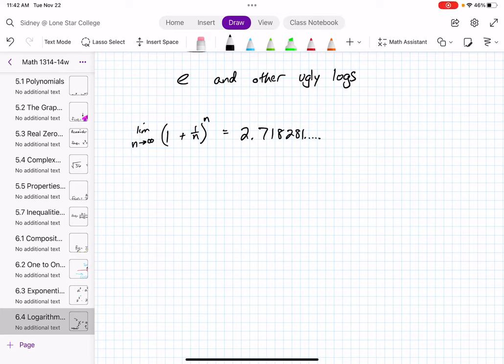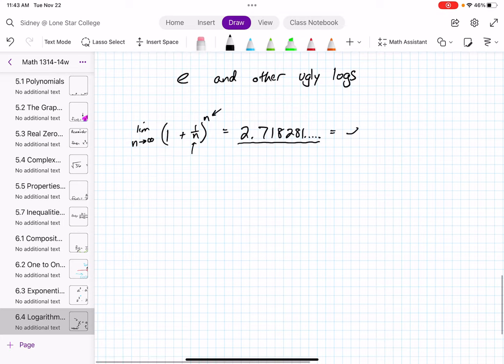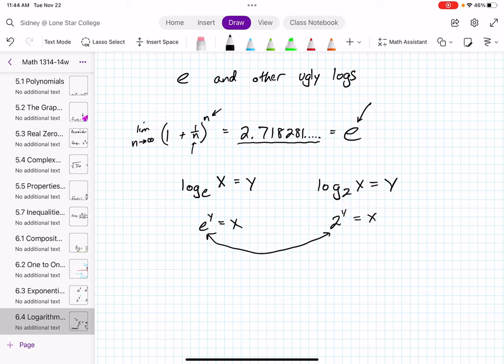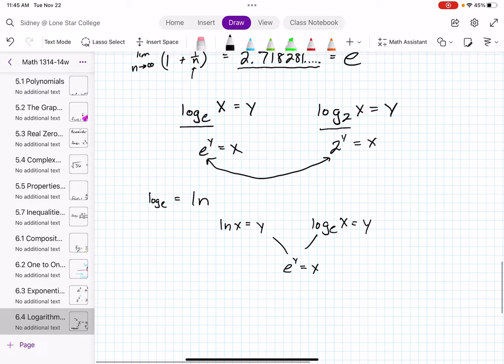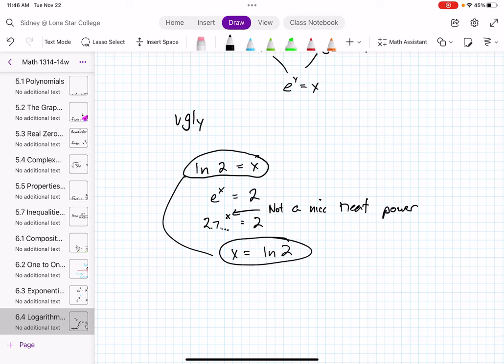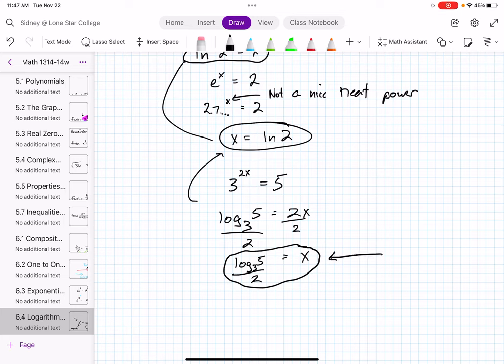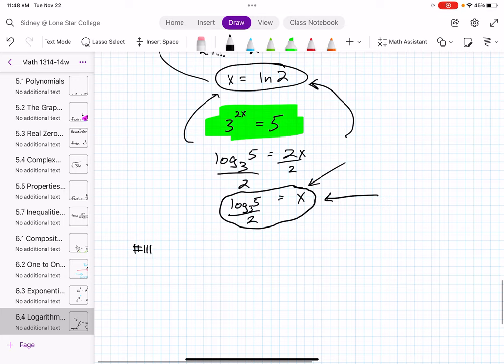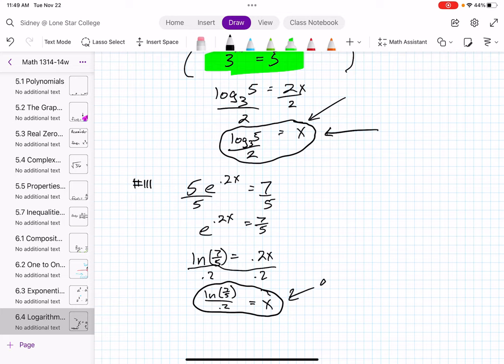6 4 e and other ugly numbers